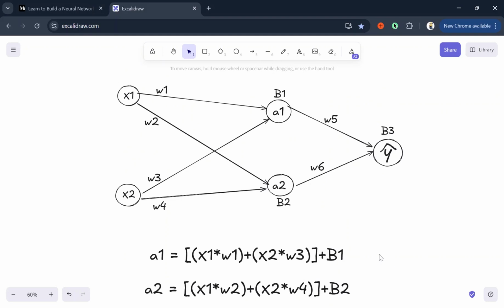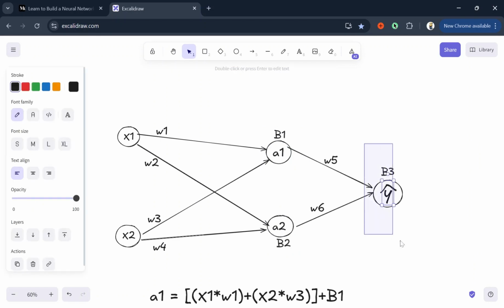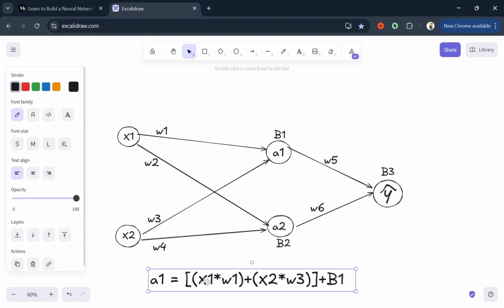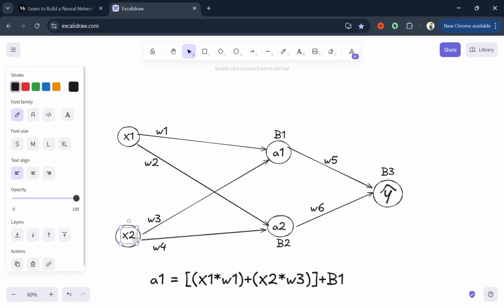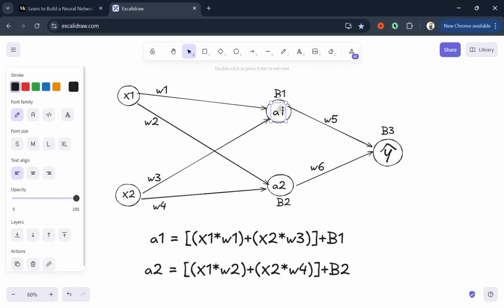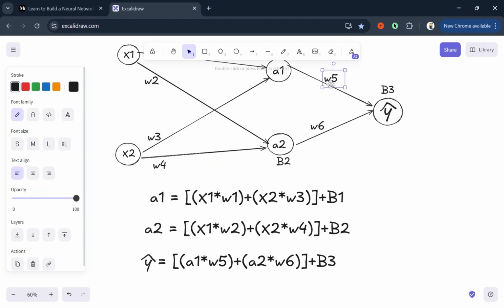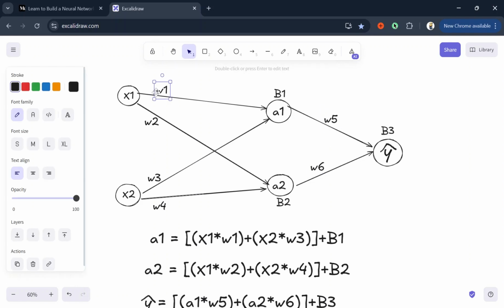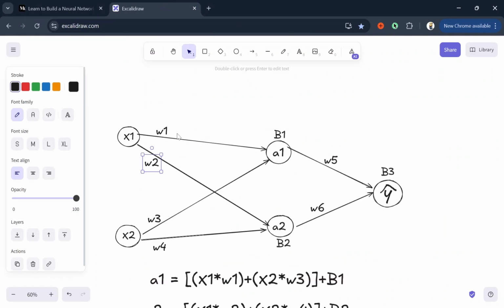Feed foward in a nutshell | How neural networks create predictions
In this video I do my best to explain the math behind the feed forward process in neural networks.